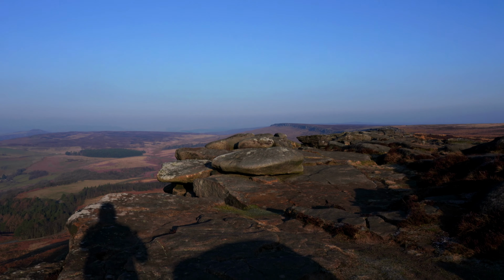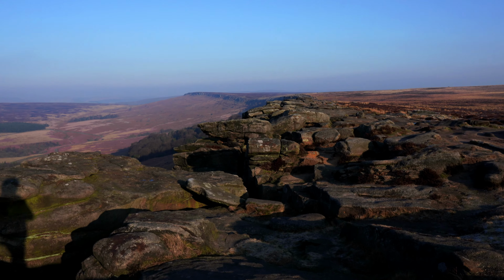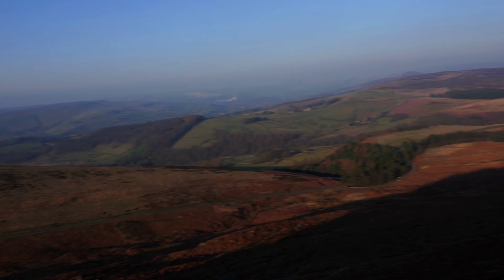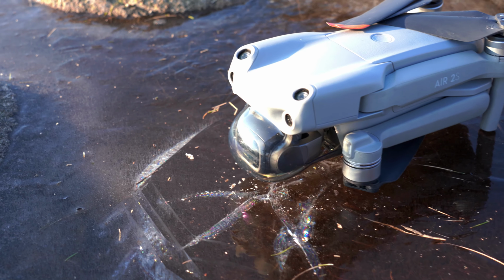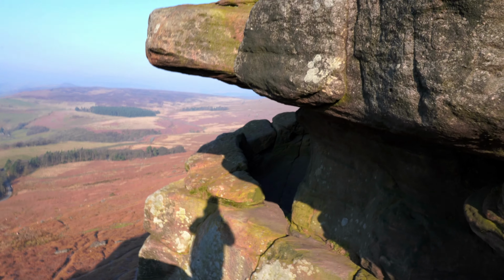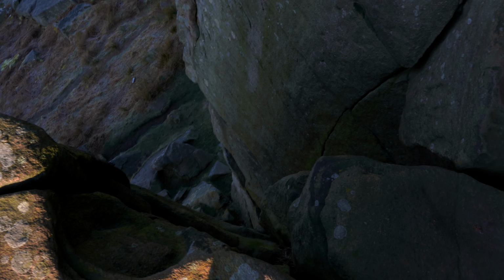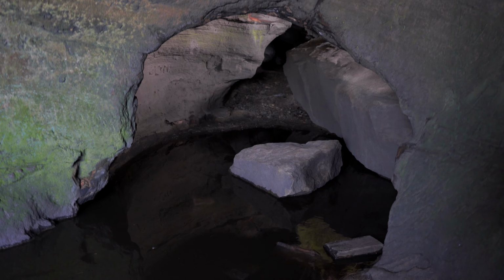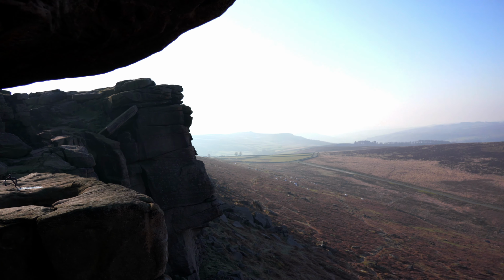Finding Robin Hoods Cave - Stanage Edge - DJI Air 2s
On a cold frosty morning I decided to take a hike up Stanage Edge in the Peak District and took the drone and cameras along. I was in search of Robin Hoods Cave as I have never found it before.

I filmed the sunrise with the DJI Air 2s and walked along the ridge in search of the cave.

Stanage Edge, or simply Stanage is a gritstone escarpment in the Peak District, England, famous as a location for climbing. It lies a couple of miles to the north of Hathersage, and the northern part of the edge forms the border between the High Peak of Derbyshire and Sheffield in South Yorkshire.